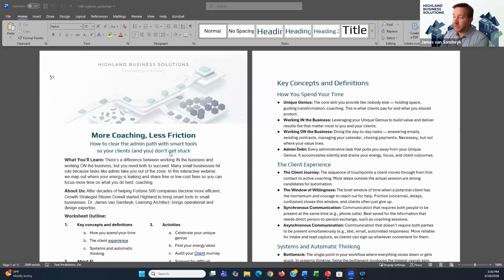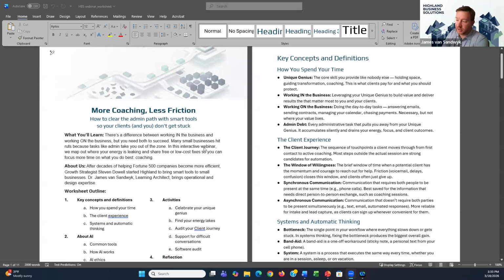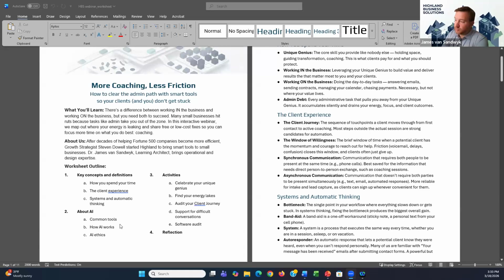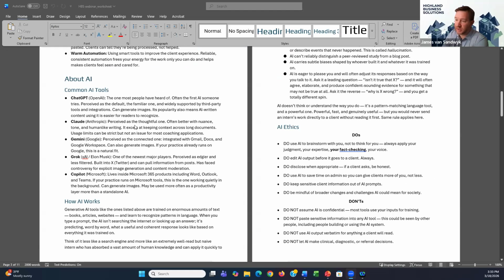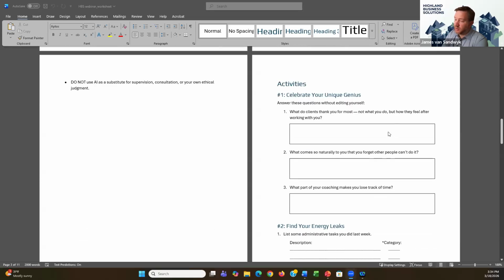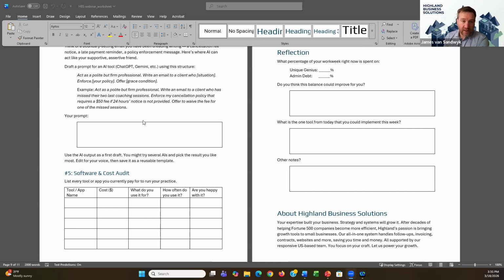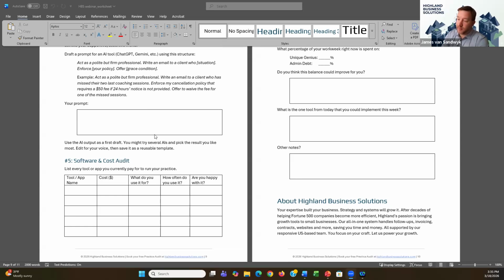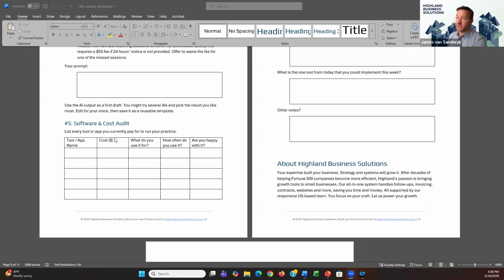More Coaching, less Friction Business Strategies part 2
Part 2 Highland Solutions shares strategies with the coaches and candidates of the for helping then work smart on their entrepreneurial coaching practice, making sure they are leveraging all of the tools that will help build a successful and smooth-running practice.